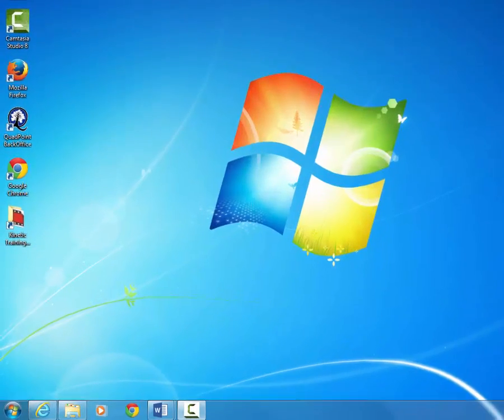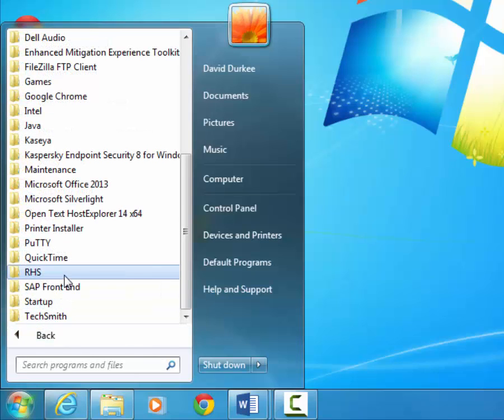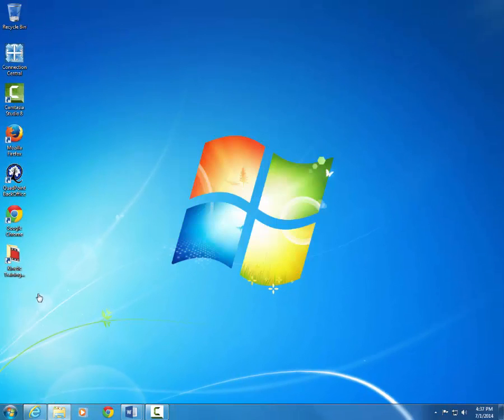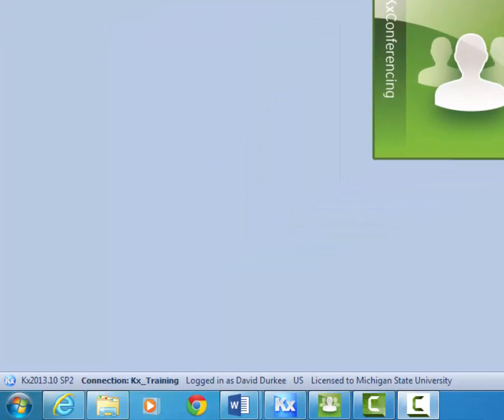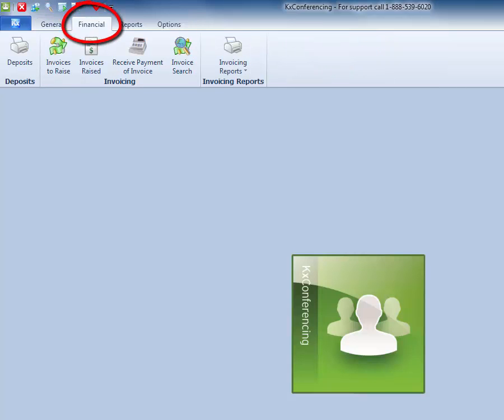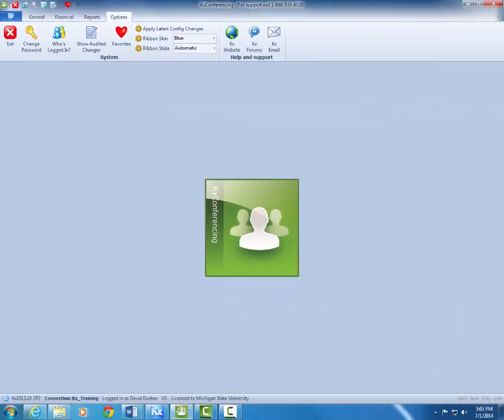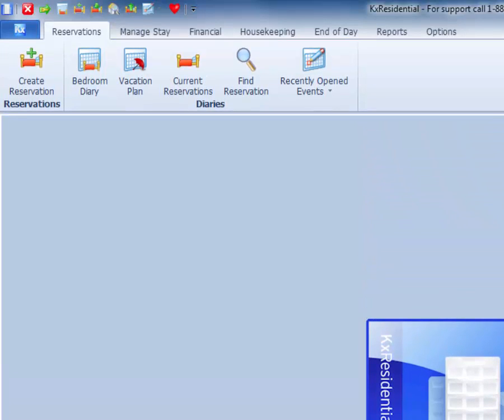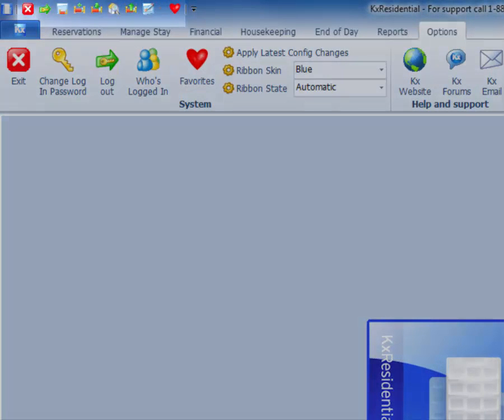001: Navigation of Conferencing and Residential Applications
This video will give you a quick overview on how to open Kinetic Solutions and navigate the Conferencing or Residential Application.